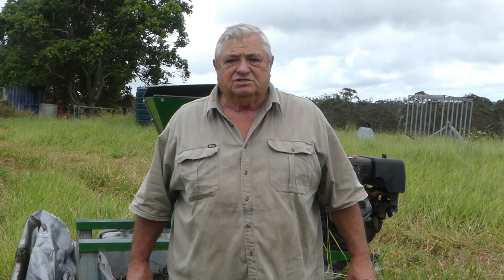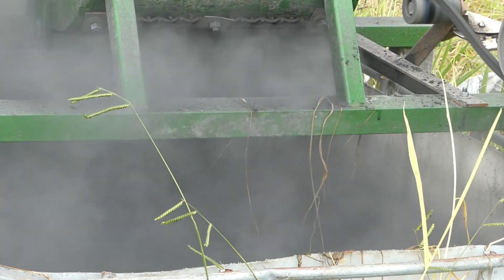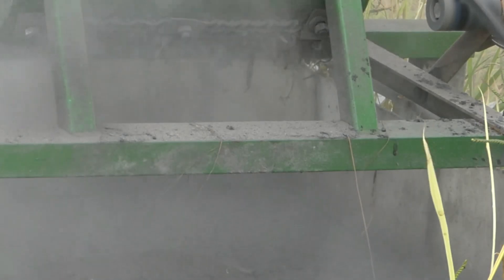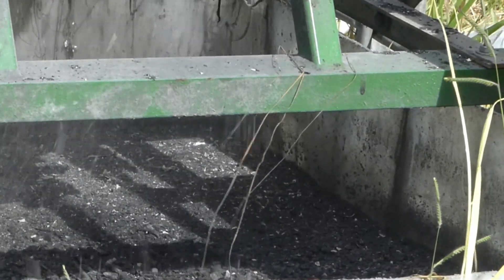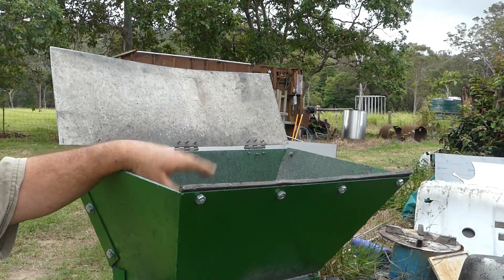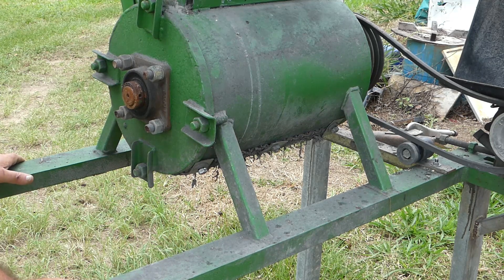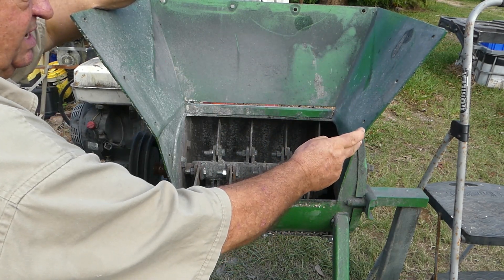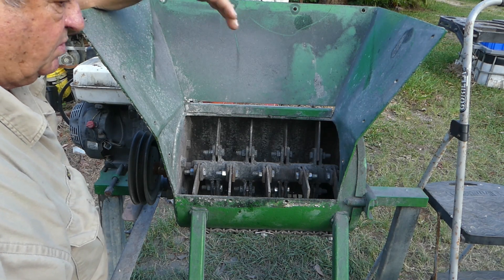CRUSHING BIOCHAR AND MAKING IMPROVEMENTS TO THE CRUSHER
This video is about crushing biochar and making improvements to the crusher